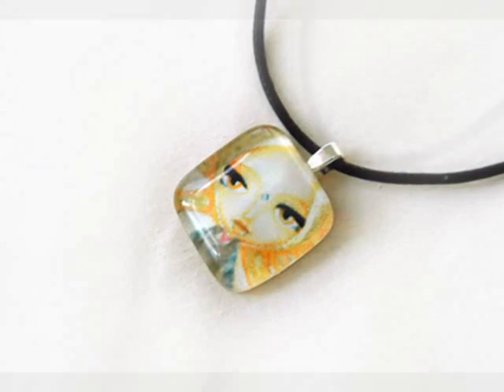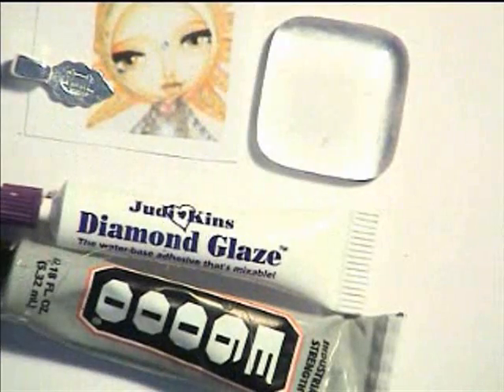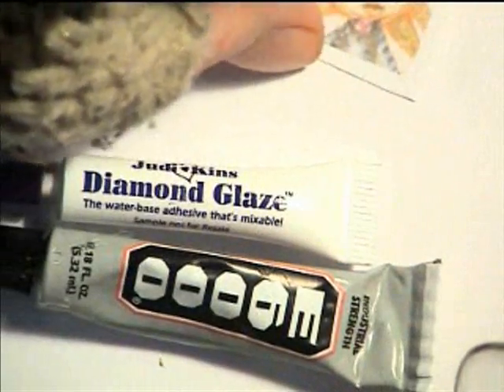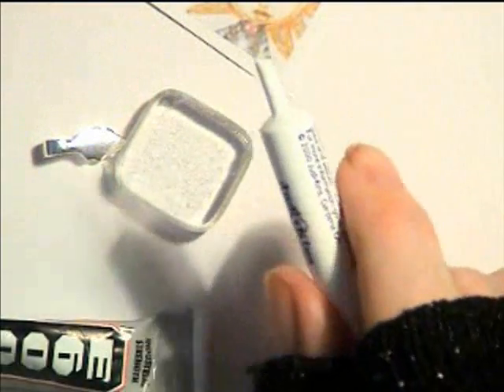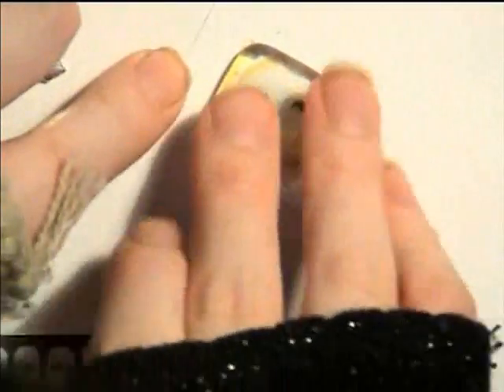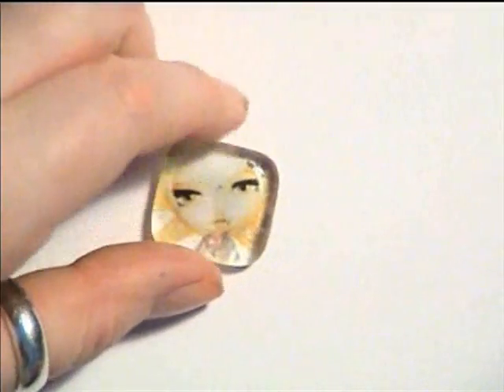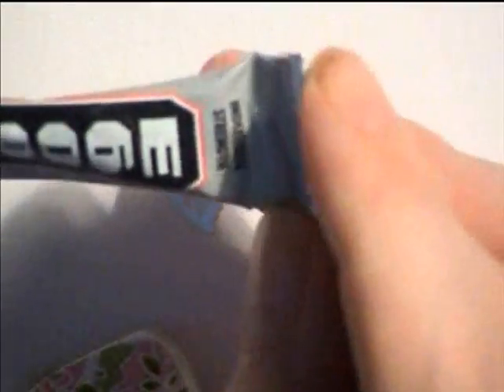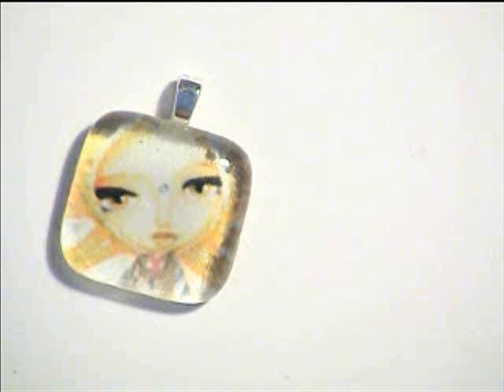How to make a Glass Art Pendant - Willowing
Hello! Sorry, it's been a while! Here's a video on how to make glass art pendants at request from some peoplel. Come join my ning site; willowing.ning.com